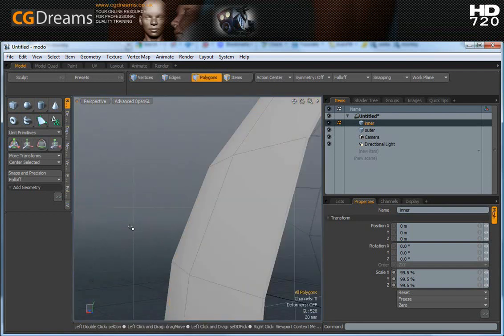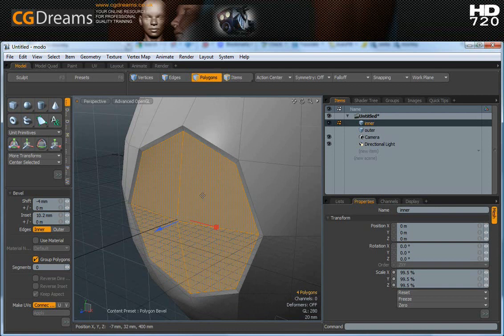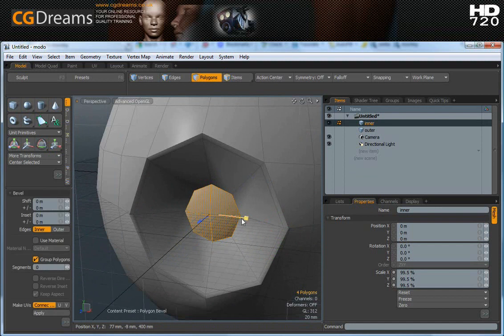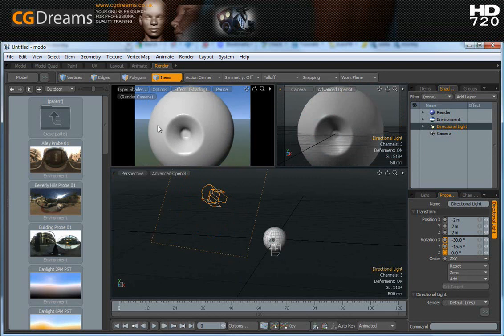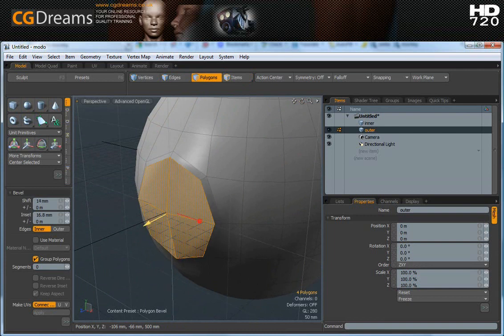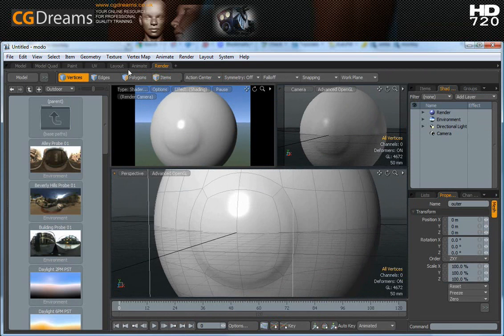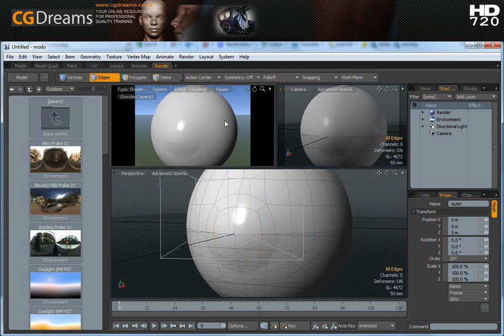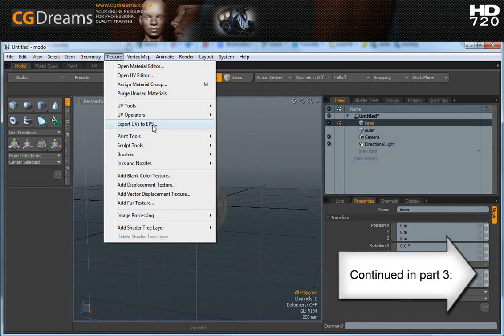making the human eye in Modo-2